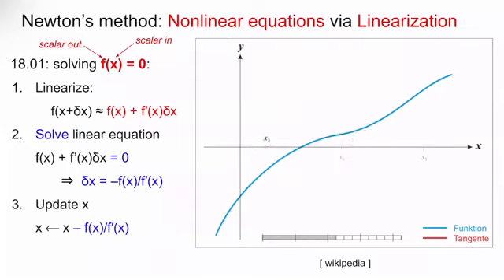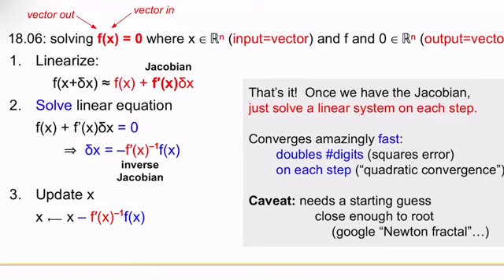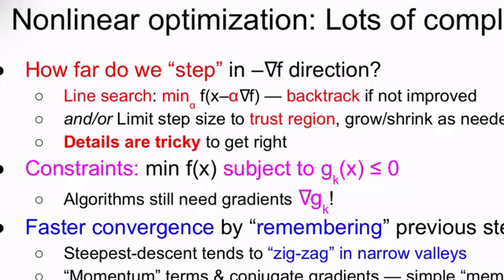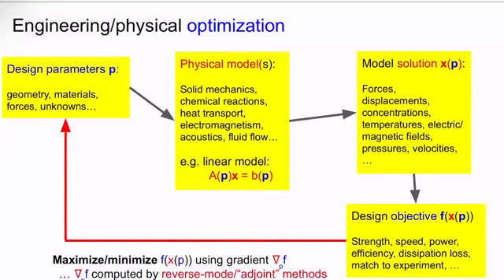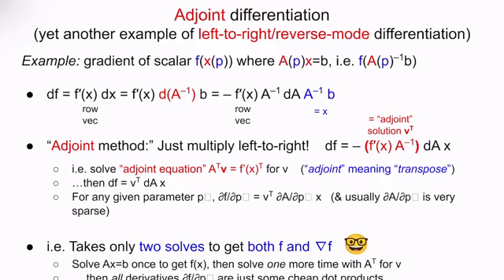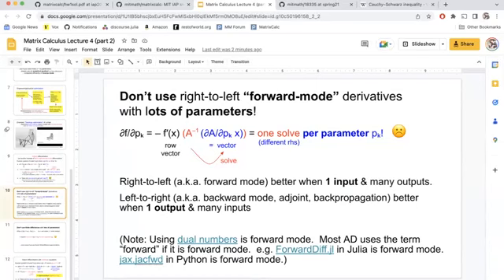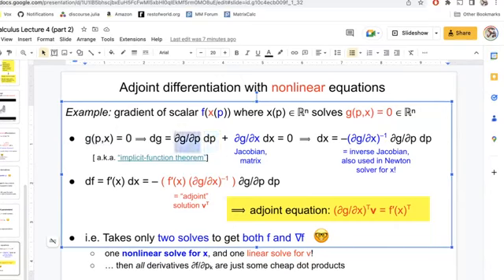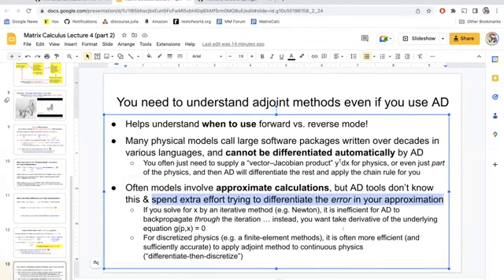Matrix Calculus for Machine Learning and Beyond - MIT - Lec 04 - Part 2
Lecture 4 Part 2: Nonlinear Root Finding, Optimization, and Adjoint Gradient Methods

Description: Nonlinear root finding by Newton’s method and optimization by gradient descent. “Adjoint” methods (reverse-mode/backpropagation) let us find gradients efficiently for large-scale engineering optimization.